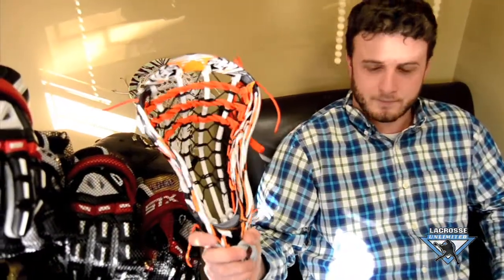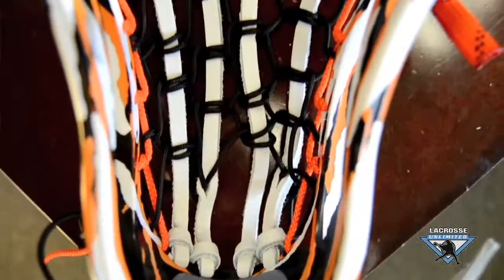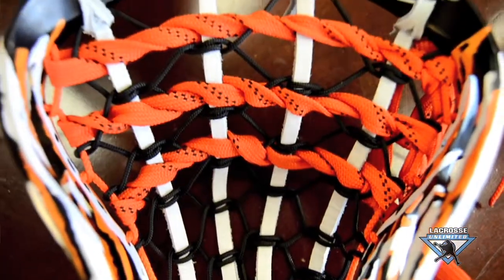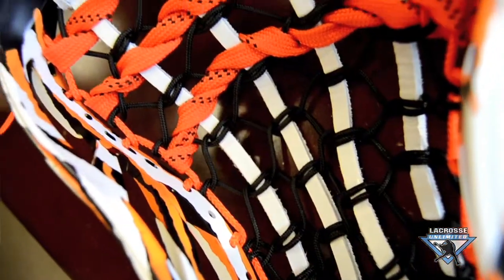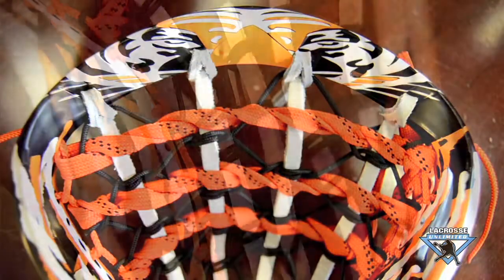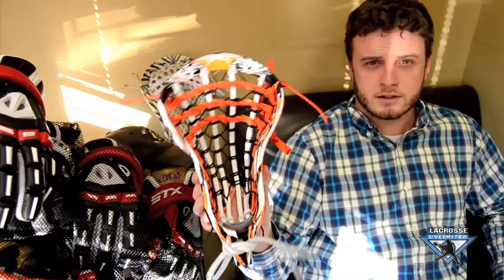Custom Order Of The Week Ep.1 | Lacrosse Unlimited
Some of our favorite custom orders are picked out and displayed.